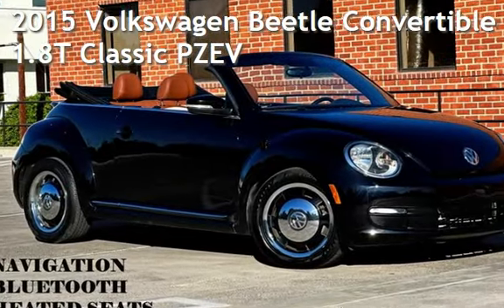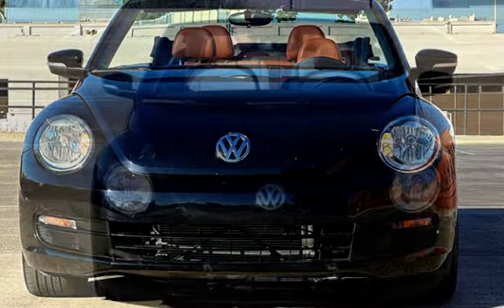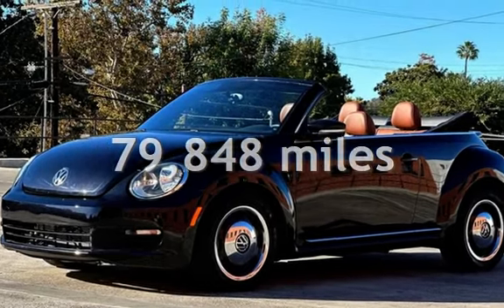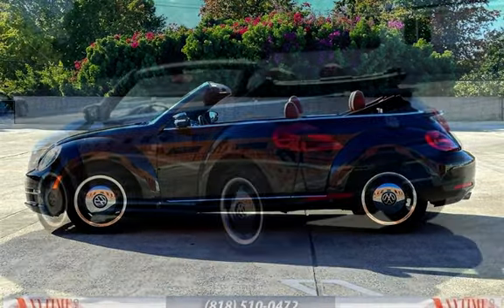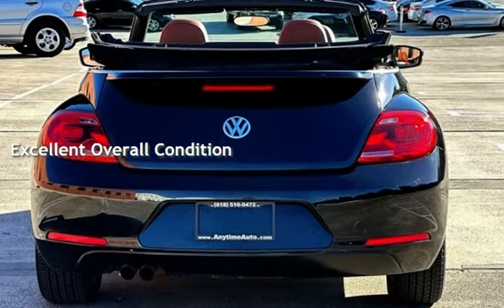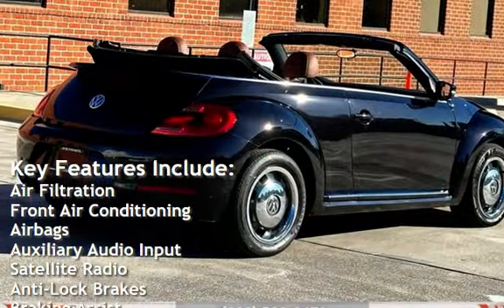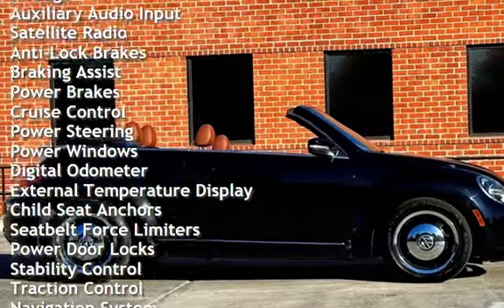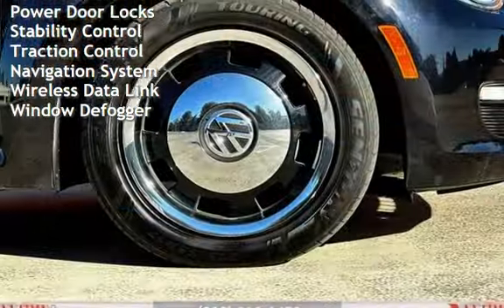2015 Volkswagen Beetle Convertible 1.8T Classic PZEV for sale in Sherman Oaks, CA